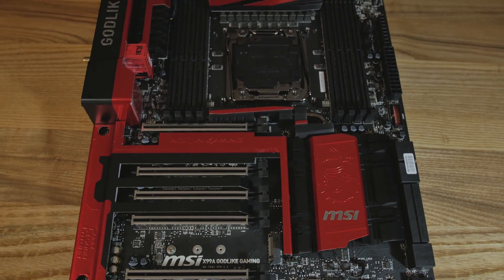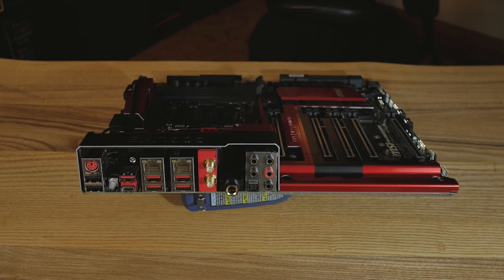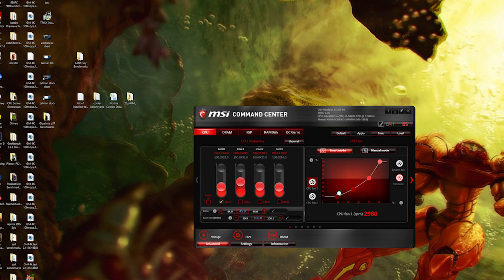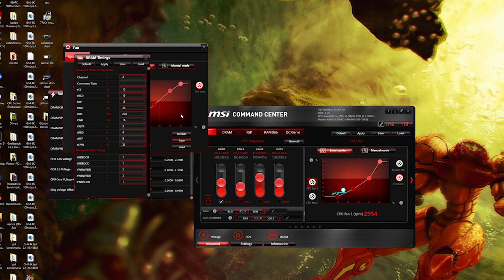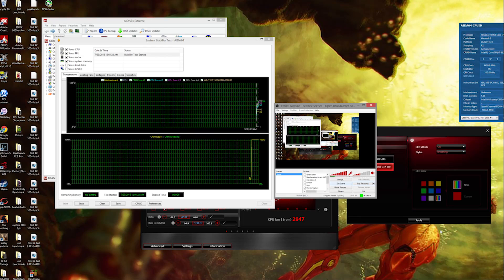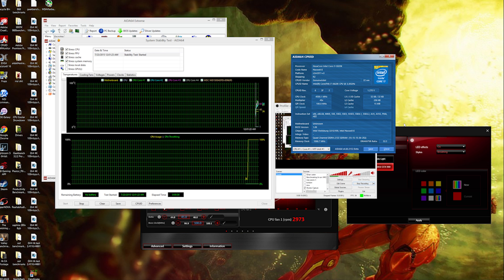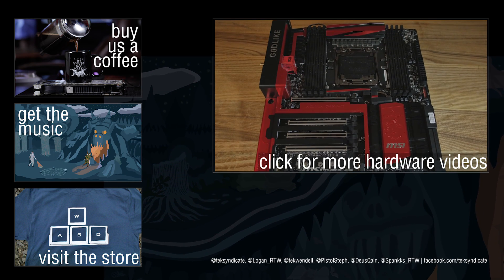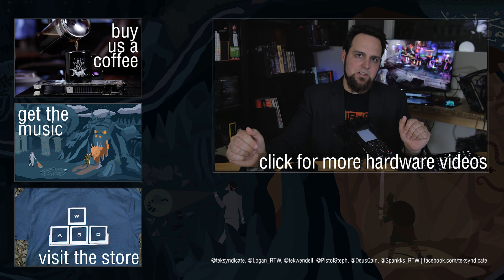MSI X99A Godlike Gaming Motherboard Review